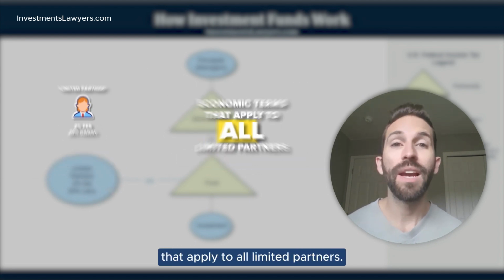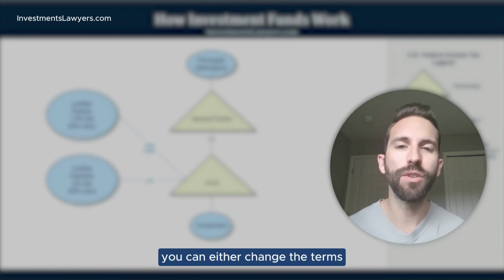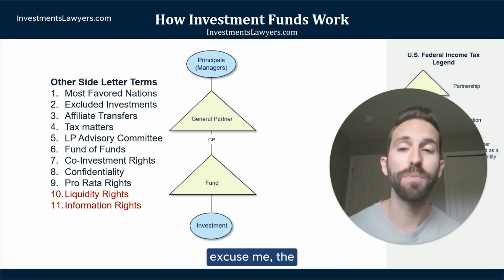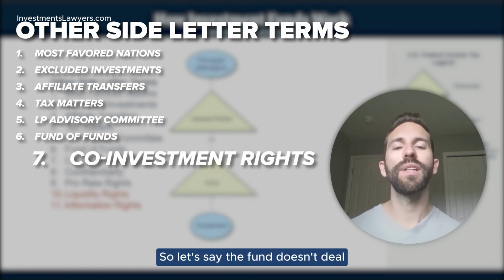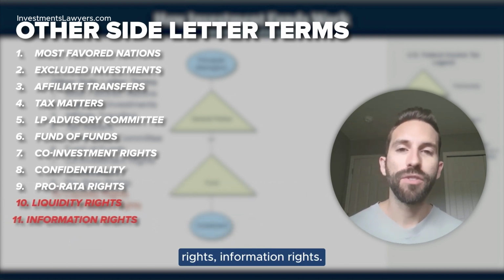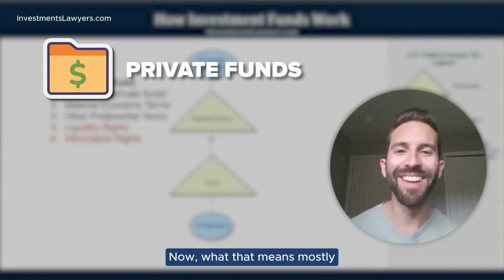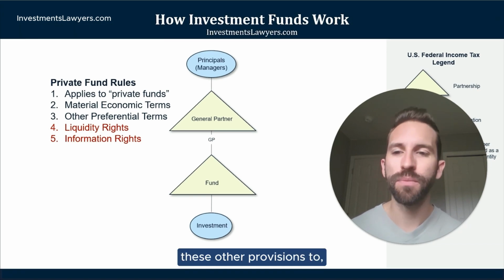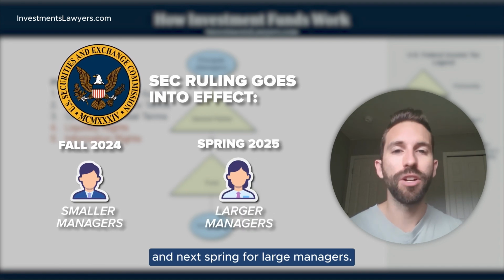Investment Fund Side Letters Explained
📺Deep Dive on Investment Fund Side Letters

Funds and SPVs often enter into special arrangements with one or more LPs.

Some side letters are simple one-pagers.

Others are 20+ pages and heavily negotiated.

This video explains:
📄 How side letters work
📄 Most-favored nations provisions
📄 Common side letter terms
📄 Effect of new SEC rules on side letters**

**Please note that the 5th Circuit struck down these new rules next week. At the moment, it appears these new side letter rules won't go into effect starting this fall, which was the original schedule.